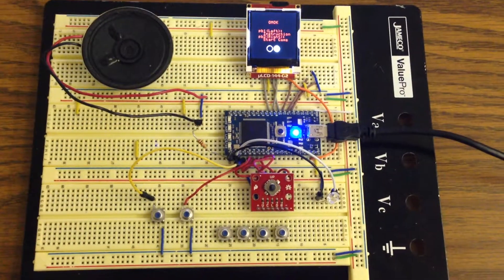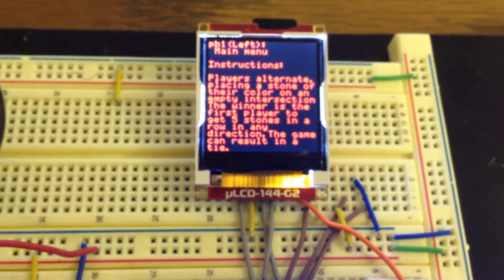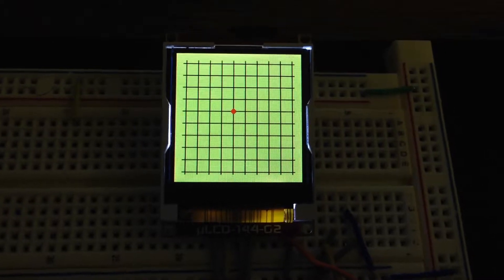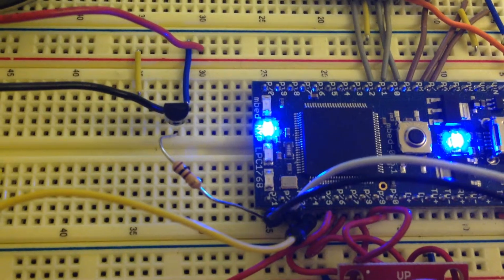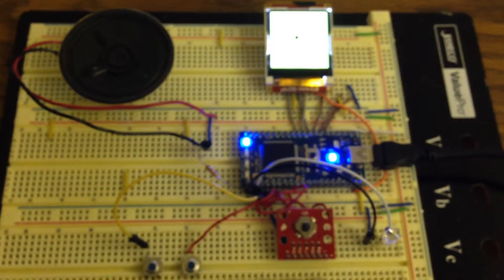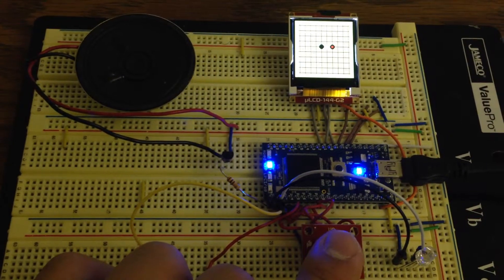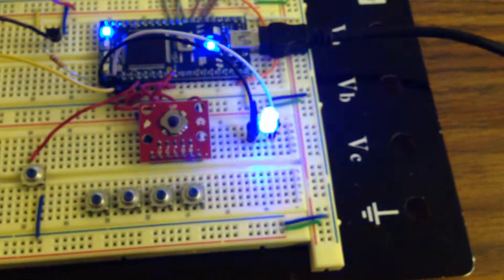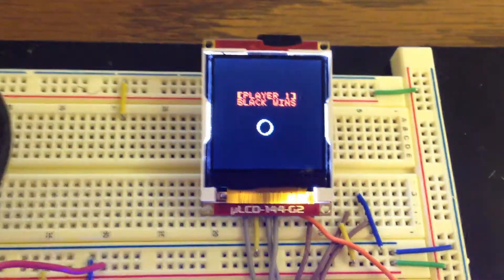Omok Game - Mini Project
ECE 4180 Lab - Mini Project